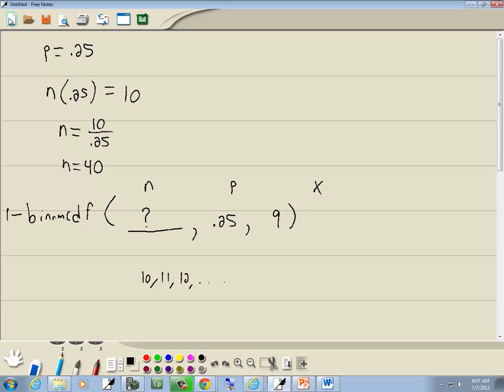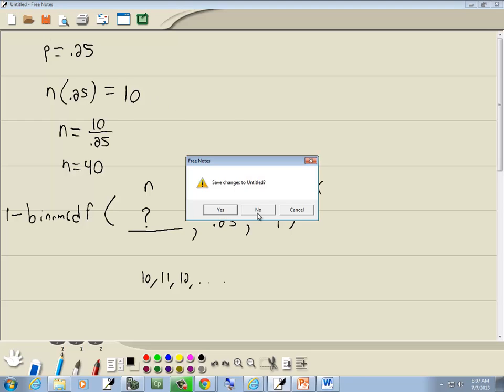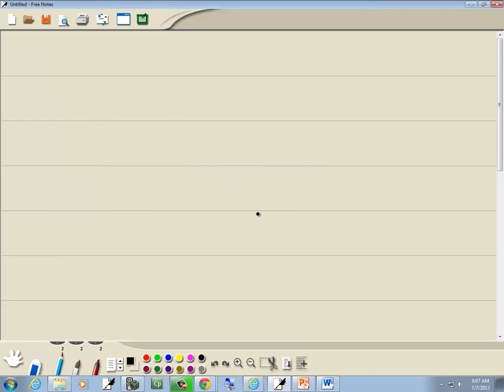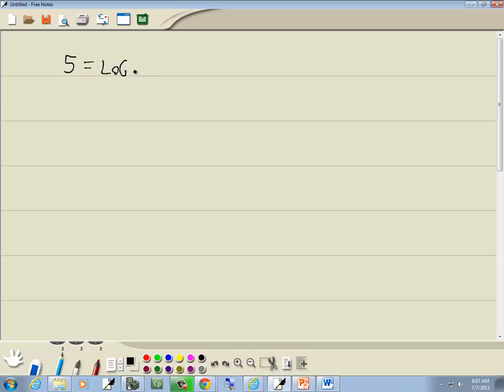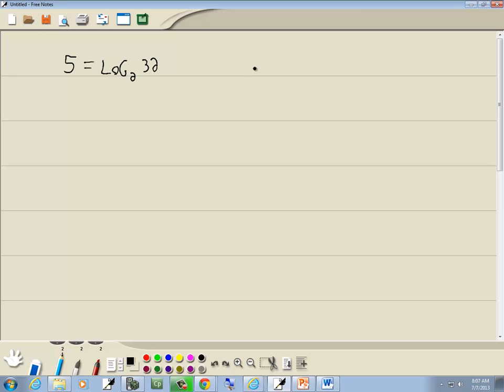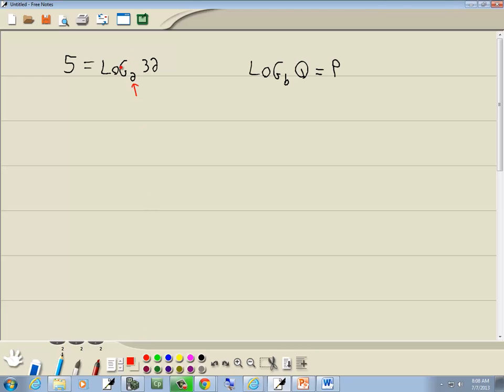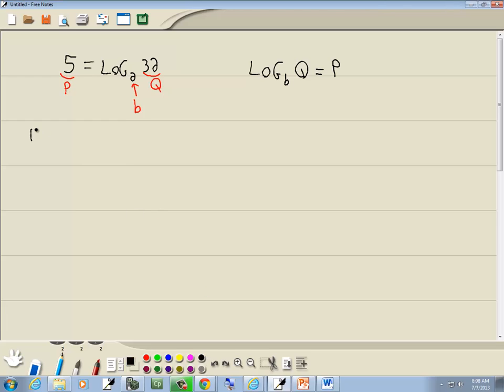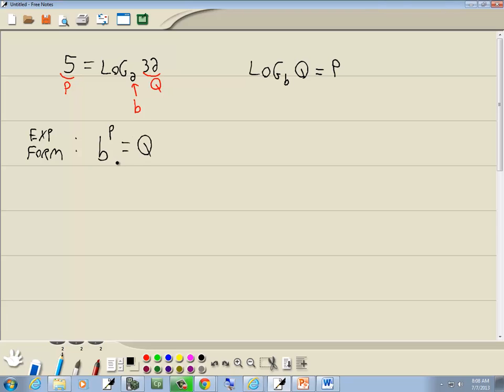College Algebra Homework - Log and Exp Form - P0430296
College Algebra Homework - Log and Exp Form - P0430296.  for more videos